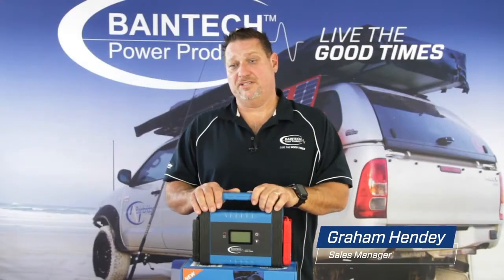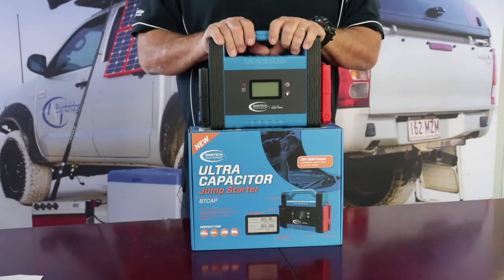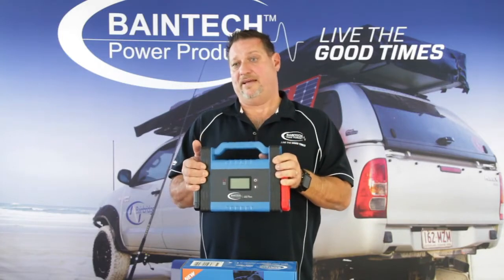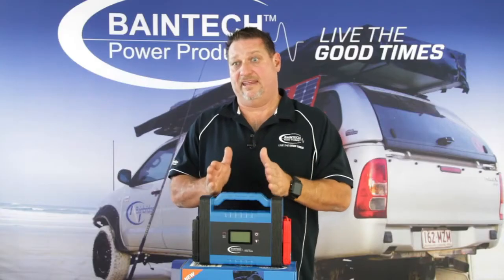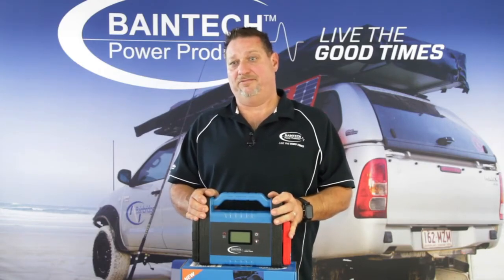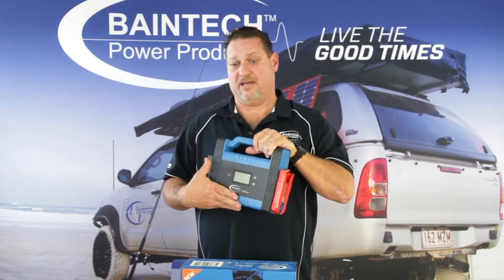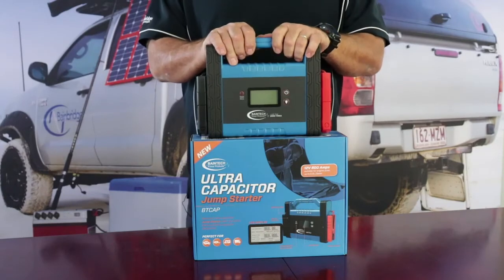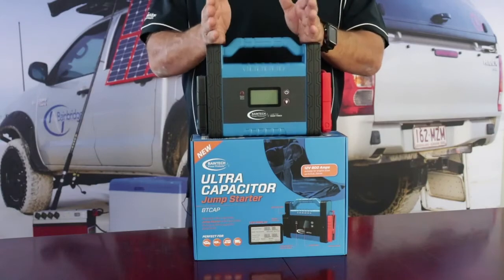The Features of the Baintech Jumpstarter Ultra-Capacitor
Don’t let your day out on the water be ruined by a flat battery. Get your hands on the Baintech Jumpstarter Ultra-Capacitor. Graham from Bainbridge Technology tells you some of the tips and tricks you should know to safely restart your battery in your boat and enjoy your trip along the water.

This jumpstarter is handy to have on you out on a boat, in the back of your 4x4 or even ready to go in your workshop. Baintech thought of everything with this unit, from the heavy-duty clamps, to the reverse polarity protection, right through to the LED torch for a bit of added safety.

The Baintech Jumpstarter Ultra-Capacitor even features a small battery, just in case you run your battery completely dead. This unit is a must if you want to get back to the shore safely. Simply connect the Baintech Jumpstarter Ultra-Capacitor to your battery then the screen will read ‘Jump Start Ready’ and off you go.